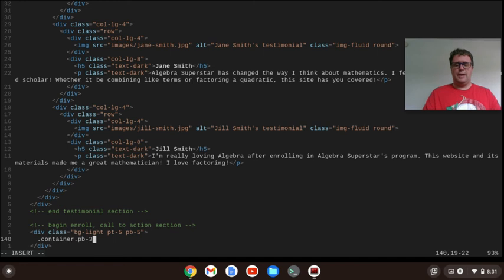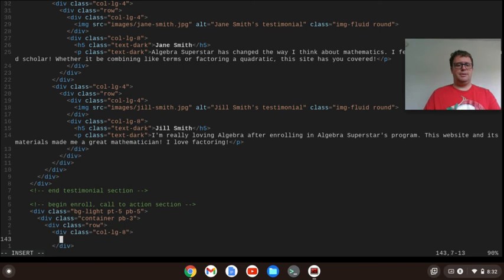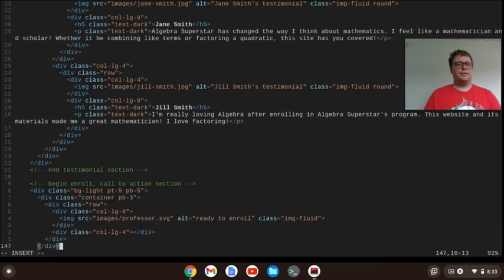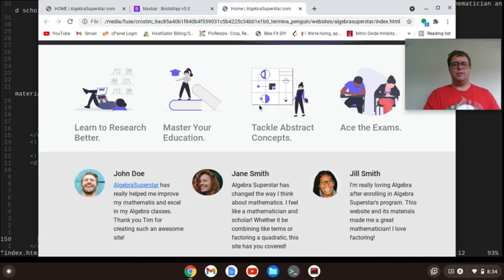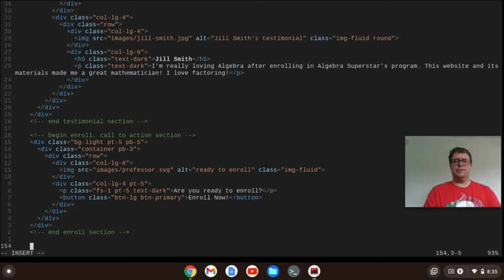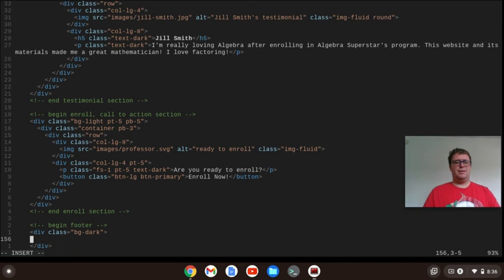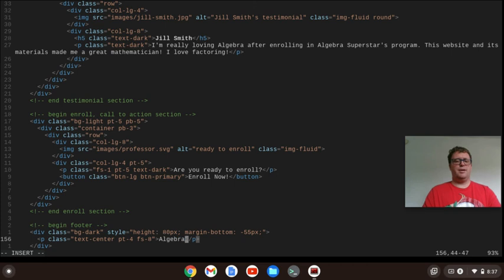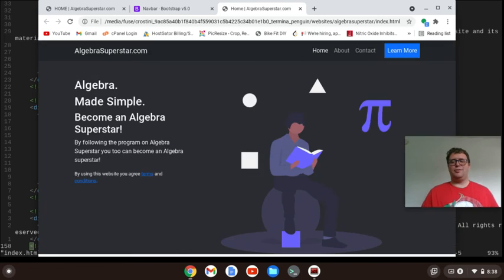Bootstrap 5 Landing Page - Call to Action and Footer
In this tutorial, I finish up our landing page using bootstrap 5.